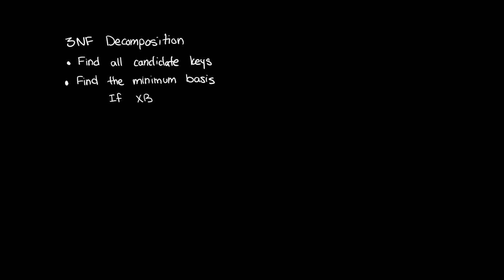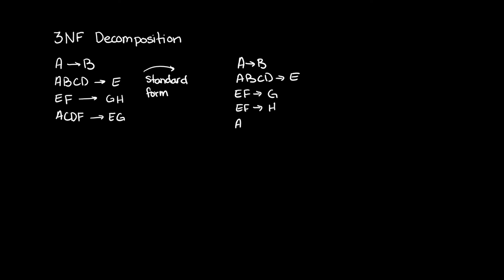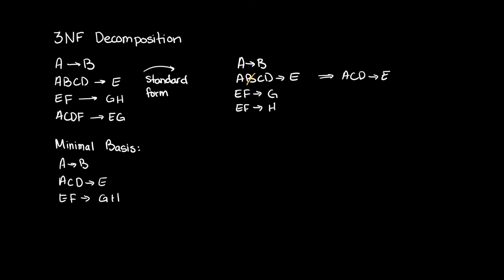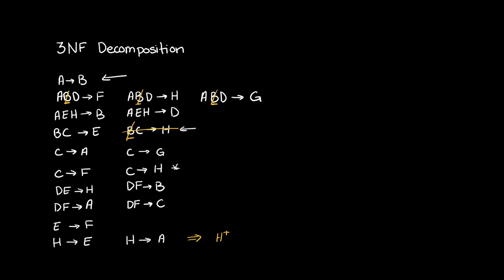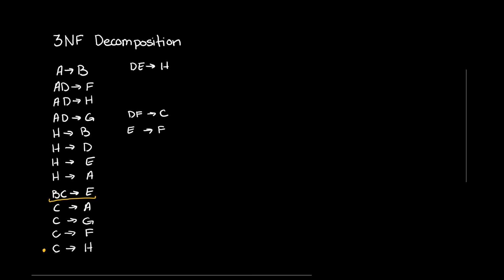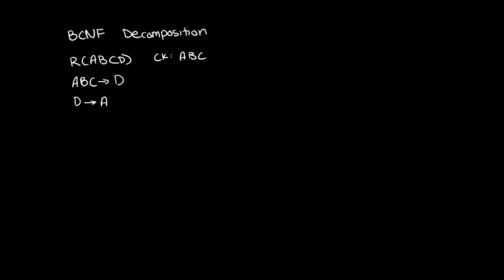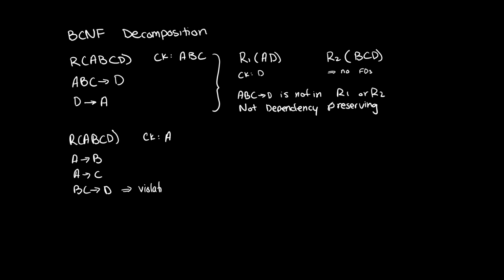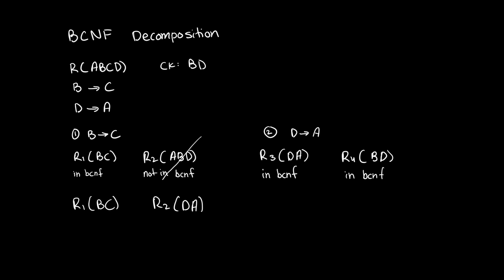How to perform 3NF Decomposition and BCNF Decomposition?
In this video I go over how to perform 3NF Decomposition and BCNF Decomposition to bring relations into a stable Normal Form.